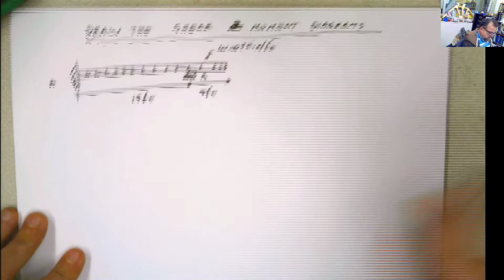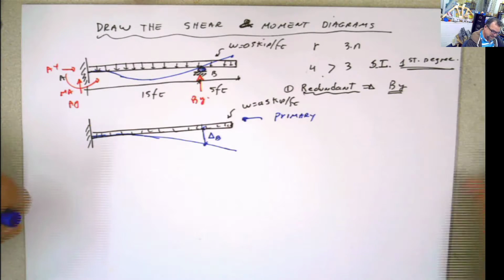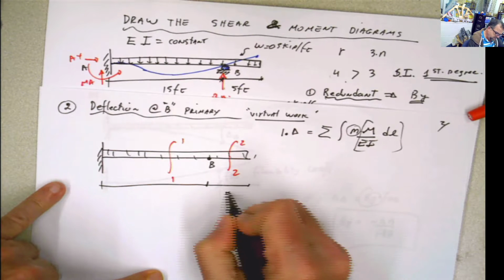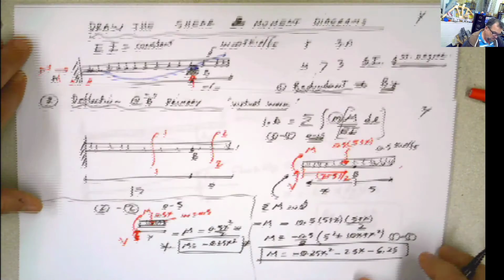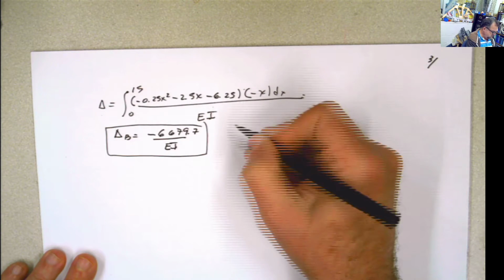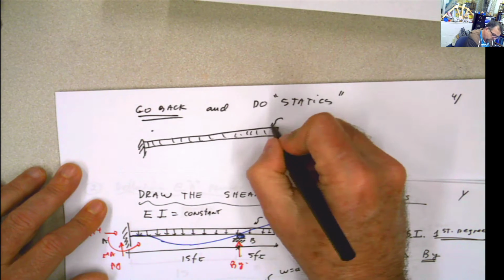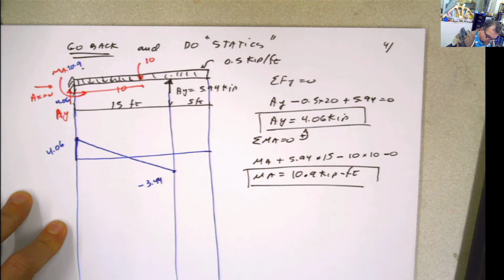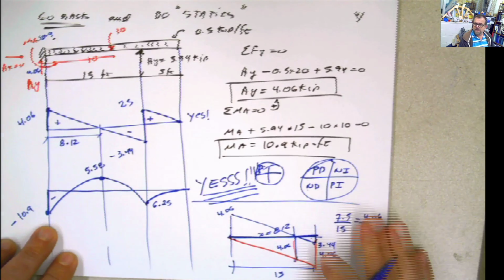Force Method for Statically Indeterminate Beam Choose Vertical Reaction as Redundant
Force Method for Statically Indeterminate Beam (Choosing Vertical Reaction as Redundant). Next video will show the same problem by using Moment as redundant.